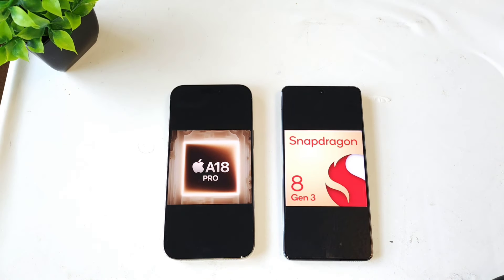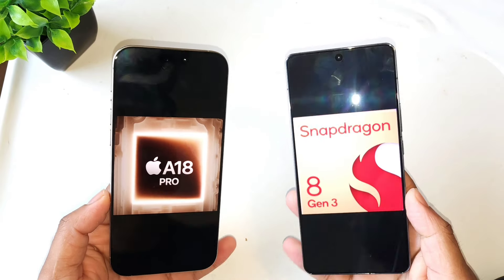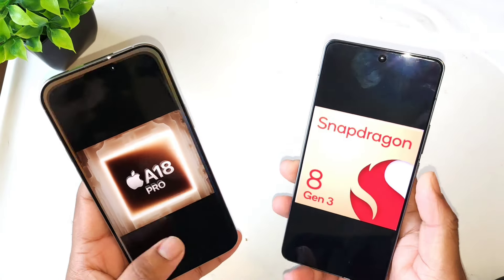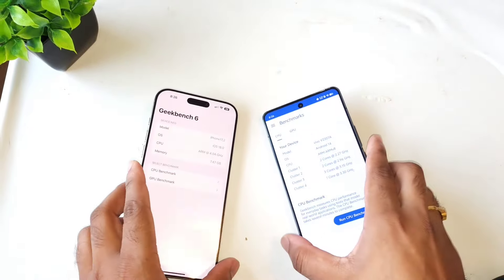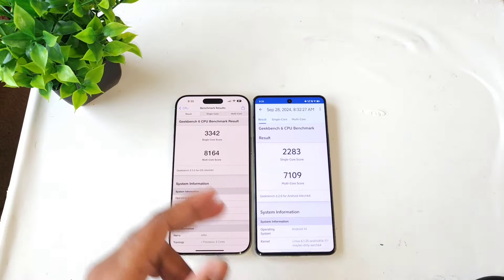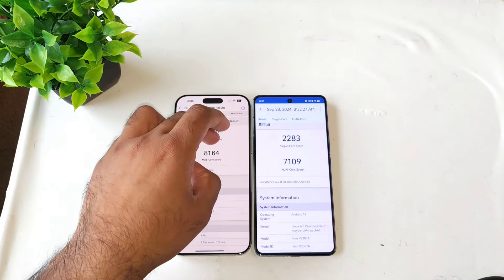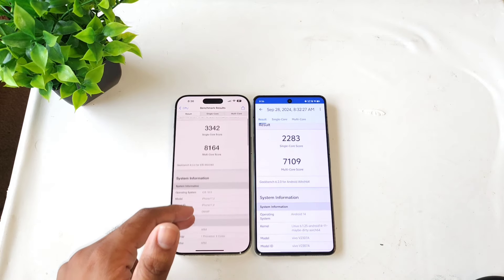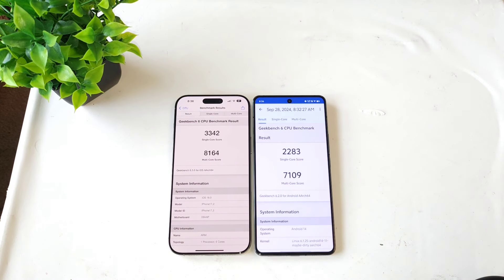16Promax vs iQOO 12 GeekBench 6 Comparison 😲😱🔥🔥🔥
Hi Everyone Check the Playlist for more videos on :-